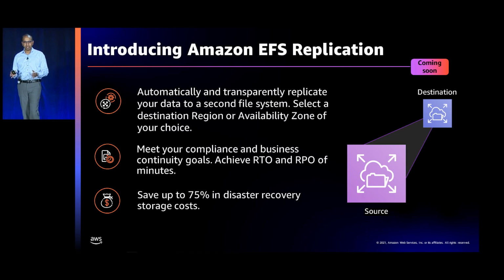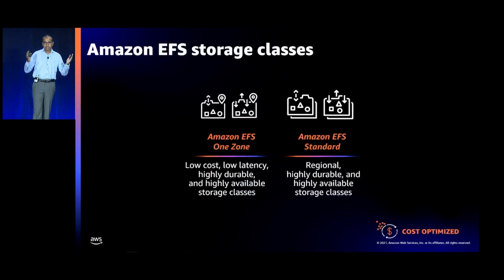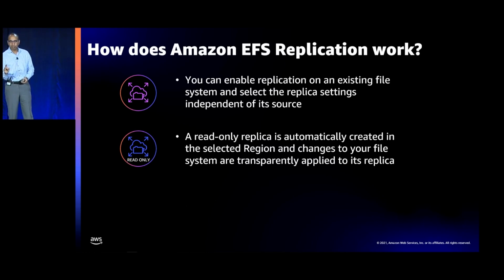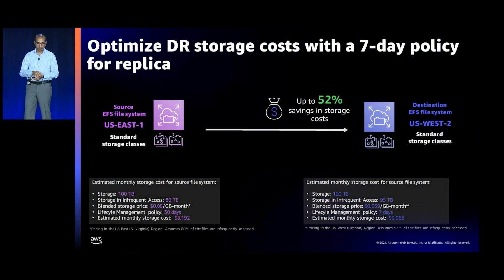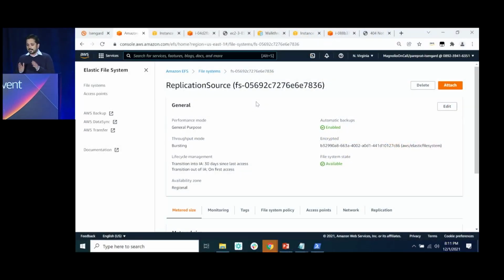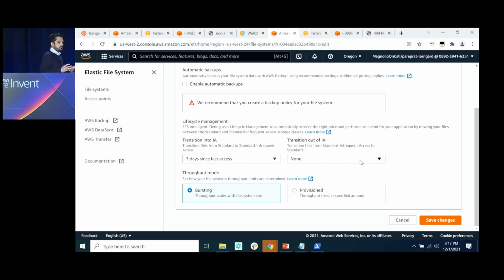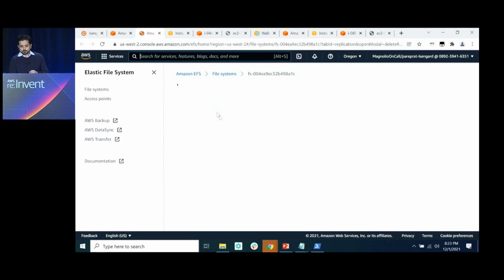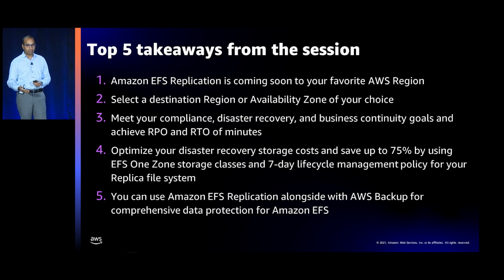AWS re:Invent 2021 - Introducing Amazon EFS Replication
Managing file system data replication can be time-consuming and complicated, and it doesn't always meet the Recovery Point Objective (RPO) that enterprises need to meet regulatory requirements. In this session, dive deep into an introduction to Amazon EFS Replication, which is designed to recover your application file data in minutes. Amazon EFS Replication enables you to automatically keep an up-to-date copy of your file system in an additional AWS Region or within the same AWS Region. No additional infrastructure or custom processes are needed to monitor and synchronize data changes.